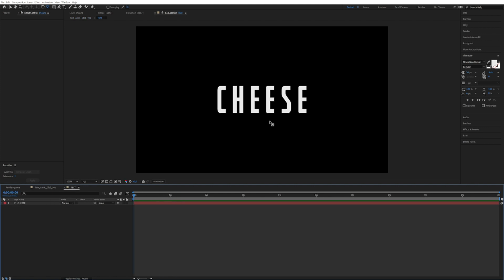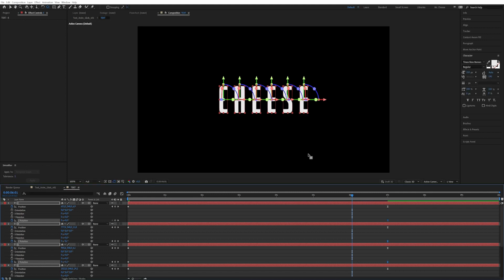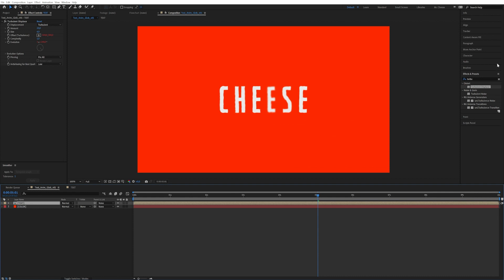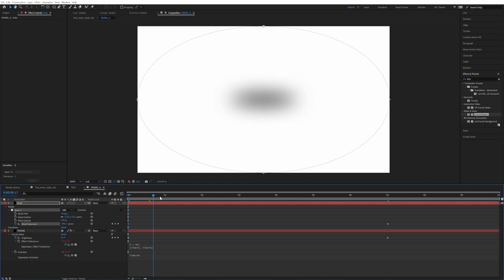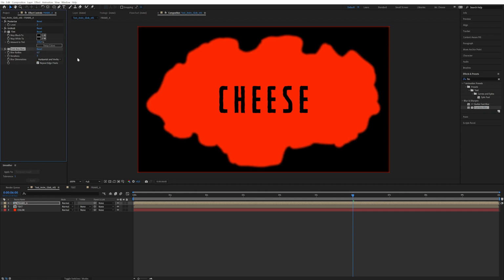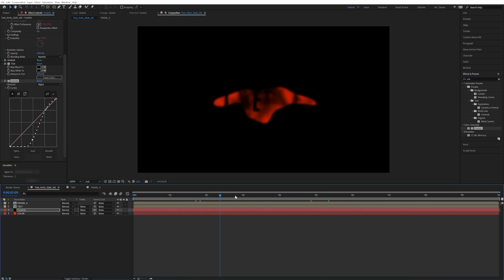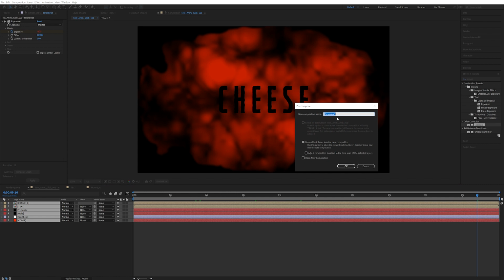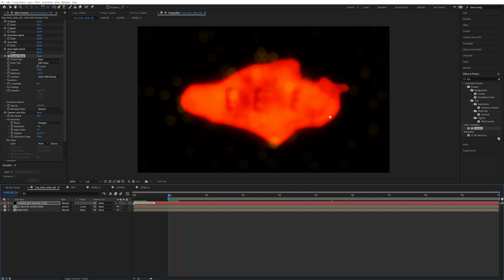Biological Text Reveal - After Effects Tutorial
Hmmm, biological-micro-semi-organic something!

📰 NEWSLETTER
(If you want access to more secrets and tools, and scripts...)

Sorry for the bad sound quality at the end; my microphone driver crashed...

STUFF I USED IN THIS TUTORIAL:
FREE "knoll unmult" plugin (To remove black color):

Chapters:
00:00 Example
00:12 Text setup
05:13 BG and Frame
11:21 BG details
13:49 Heartbeat
15:30 Final Look Setup

💻PROFESSIONAL EQUIPMENT I USE 💻
(So, I would get a small percentage of the sale. It doesn't increase the price.)